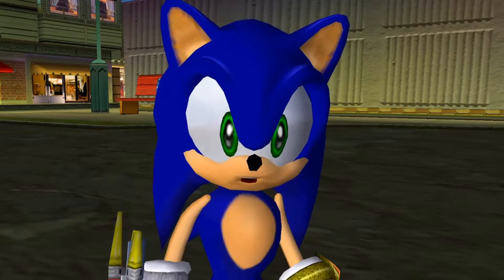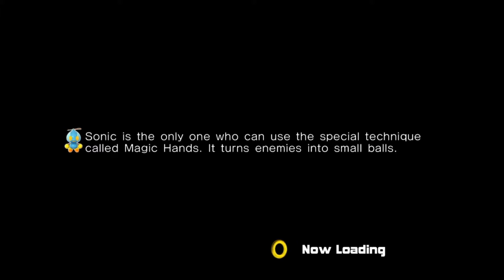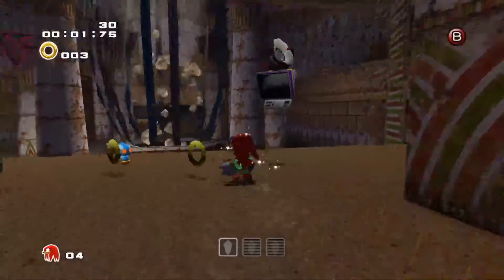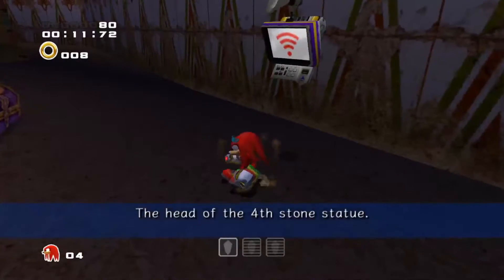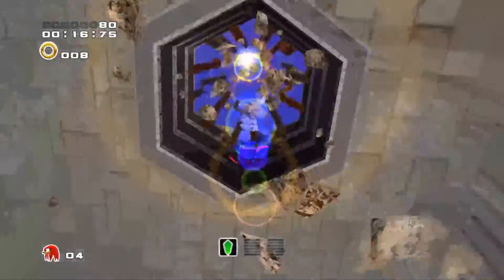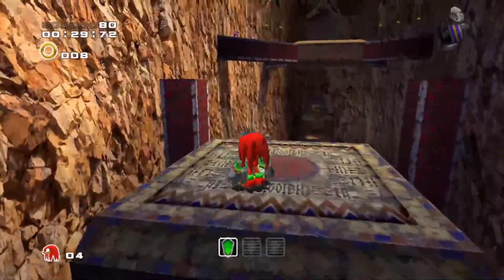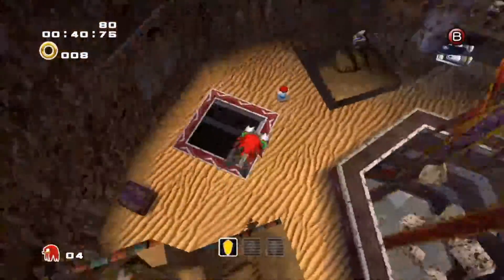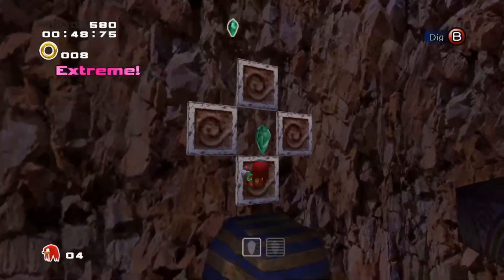If I touch blue, the video ends- Sonic Adventure 2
ok this time it wasnt my fault i swear this game has great controls